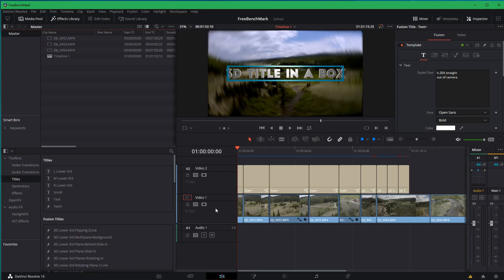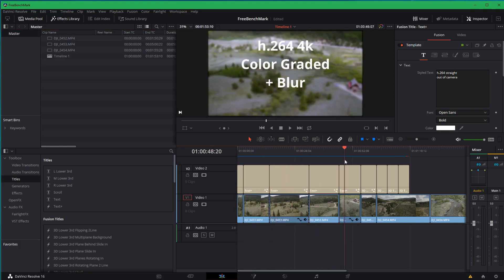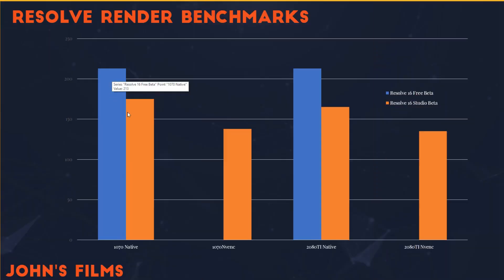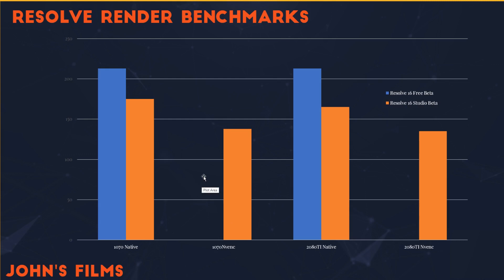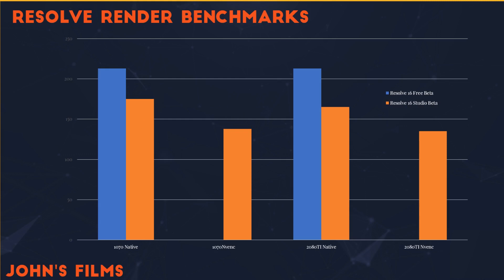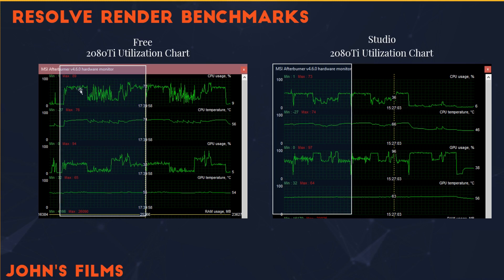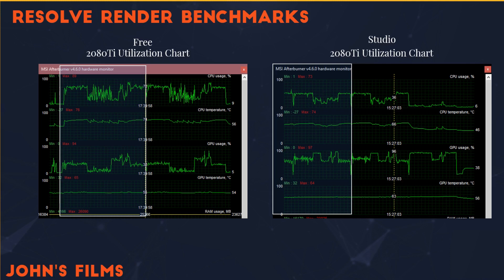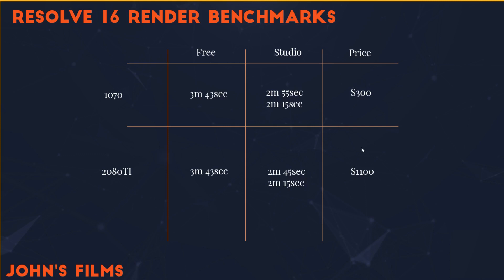Don't buy a NEW GPU!!! Cheapest editing upgrade ever! Davinci Resolve 16 Studio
Don't waste your money on a new GPU - here is how you should spend the money -

Blackmagic Design Davinci Resolve is offered in two forms - Free and Studio - Did you know there is a performance difference between them?  This video helps you figure out if the performance in davinci resolve studio vs free is measurable and if there is a single best GPU for resolve.  There is a lot of benchmarking here to determine the best performance  through the tests.